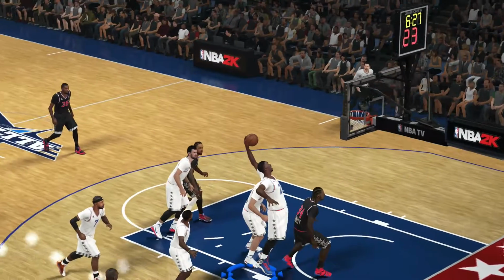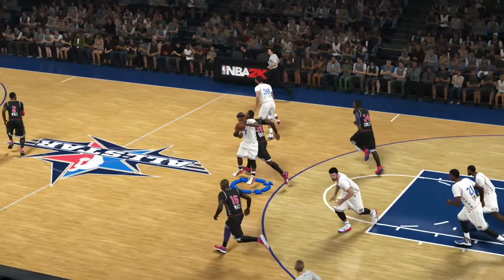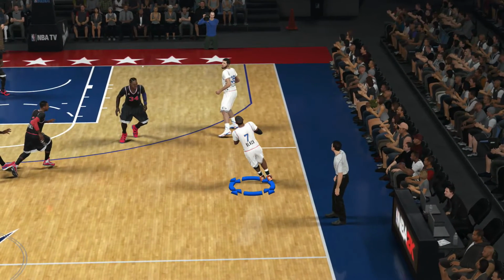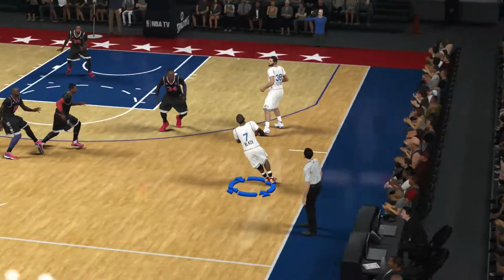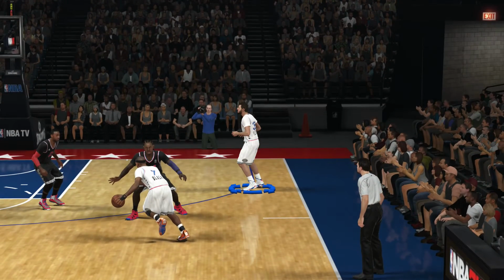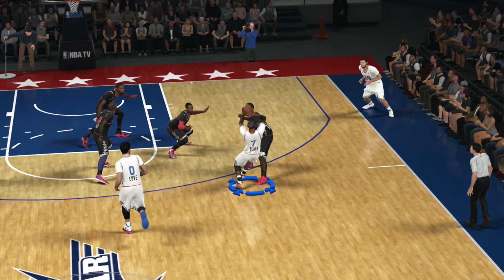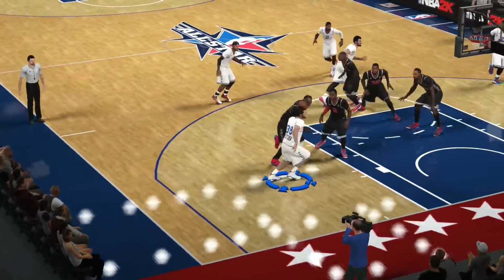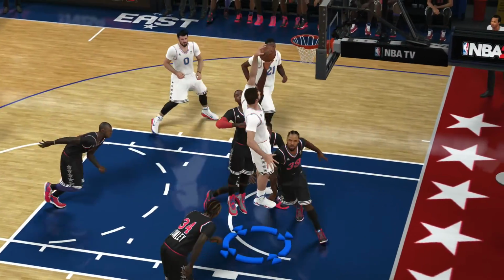nba 2k15 physics problems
2K FIX YOUR GAME.